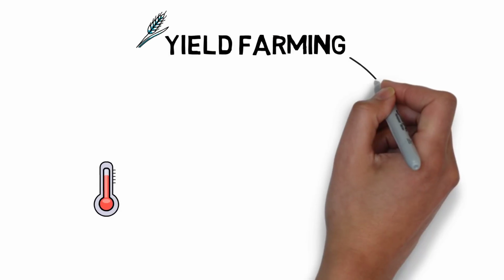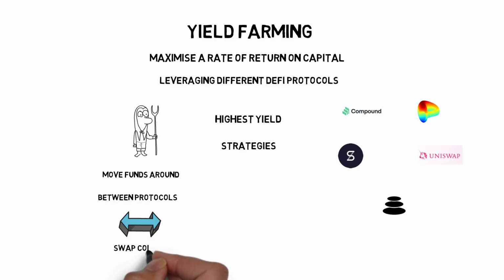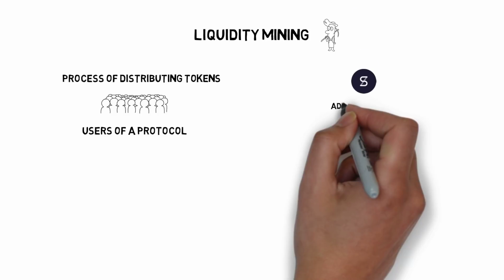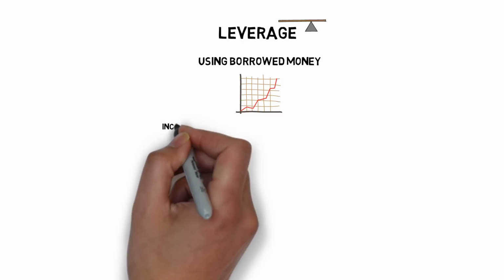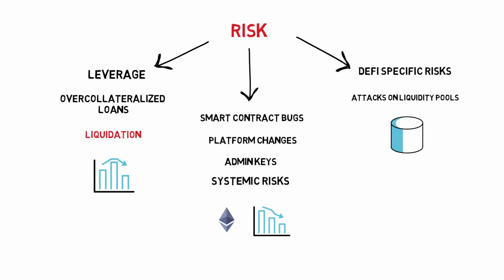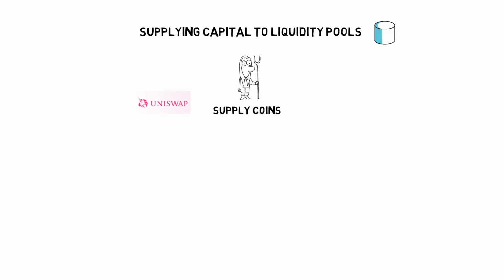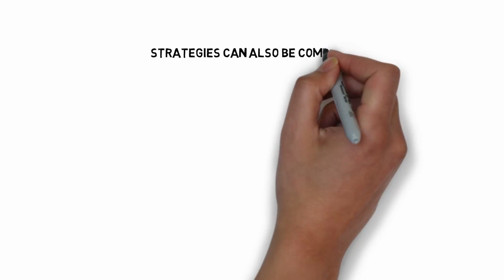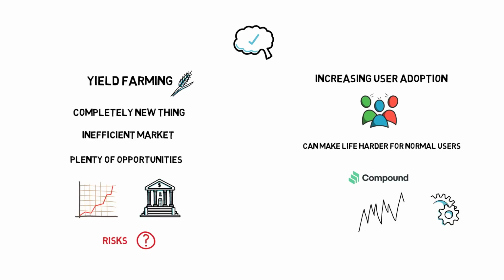What Is YIELD FARMING DEFI Explained Compound Balancer Curve Synthetix Ren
Yield Farming is now one of the hottest topics in decentralized finance and there is a high chance you may have already heard something about insane returns that some of the yield farmers are making. So what is yield farming? How did it all start? What are some of the examples of yield farming? And also what are the risks involved? We'll be going through all of this in this video. Yield Farming, in essence, is a way of trying to maximise a rate of return on capital by leveraging different DeFi protocols.

Yield farmers try to chase the highest yield by switching between multiple different strategies. The most profitable strategies usually involve at least a few DeFi protocols like Compound, Curve, Synthetix, Uniswap or Balancer. If the strategy doesn't work anymore or if there is a better strategy available the yield farmers move their funds around. They may, for example, move the funds between different protocols or they may swap some of their coins to other ones that are currently generating more yield. In our yield farming world, this procedure is sometimes called crop rotation.